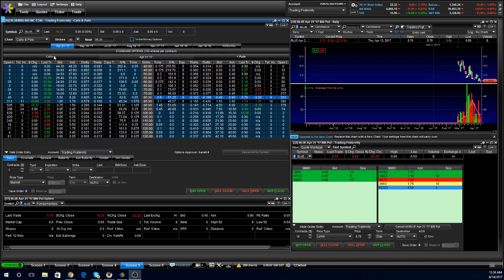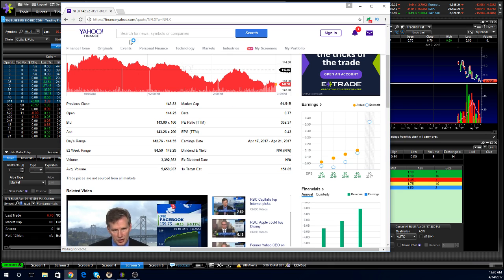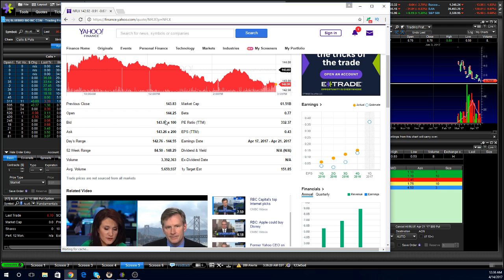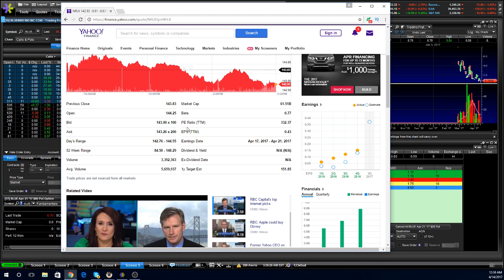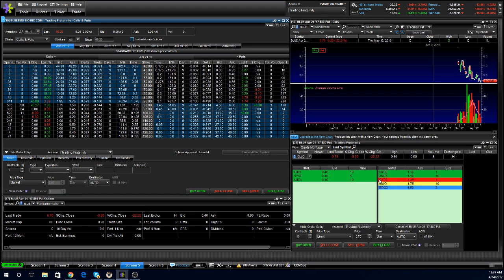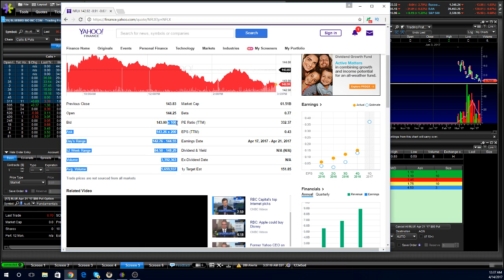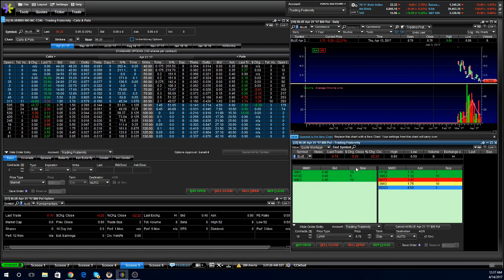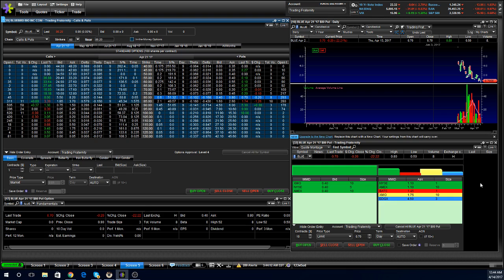What Is Level 2 & How To Use The L2 – How To Get Level 2 Quotes – Market Depth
A lot of people ask me what is level 2 and how to use level 2 quotes when trading. I explain how I use level 2 for trading stocks as well as options. Especially when options have large spreads, I use the l2 a lot. It is very easy to get level 2 at most brokerages. Further, Level 2 isn’t something really necessary to trade, however it does help. But if you cannot get your hands on level 2 quotes, don’t think you cant trade or spend a ridiculous amount for level 2 quotes. A lot of people think level 2 or L2 is necessary for trading, but it isn’t, it just helps you get some better insight or market depth. I see a lot of forex traders tote level 2 as a necessity, but I would say it is almost useless, given how big the forex market is. Nonetheless, a lot of forex brokers limit the market activity so it may be useful.

NEXT PLEDGE CLASS STARTS APRIL 2017
Application Deadline is March 21st, However we will take certain applications after if we believed you are qualified, up until the date of the group interview!
Group Interviews April 8th
Next pledge class April 18th!

If you have any questions about me or what we do, I have a 9,000 word FAQ

Sign up to be a TTF Citizen and get access to our private LIVE webinars 2x a week, private newsletter, and REAL ESTATE chatroom!